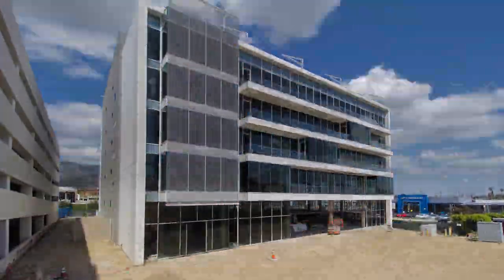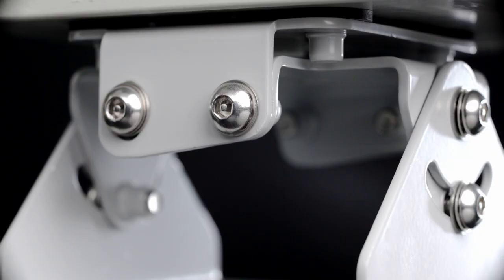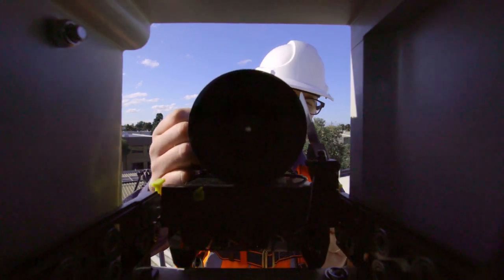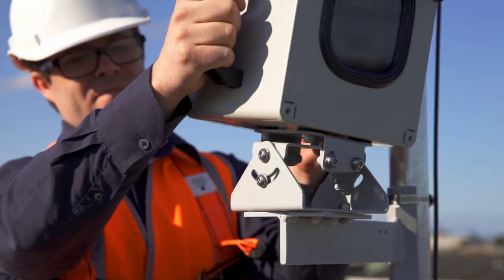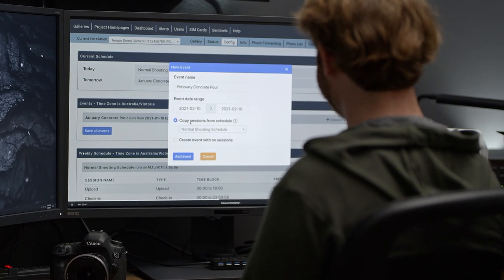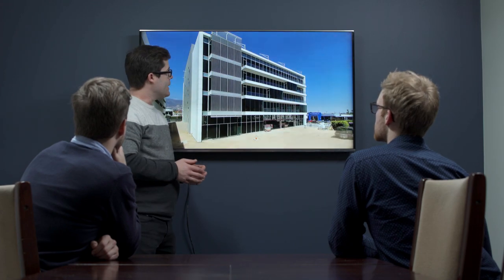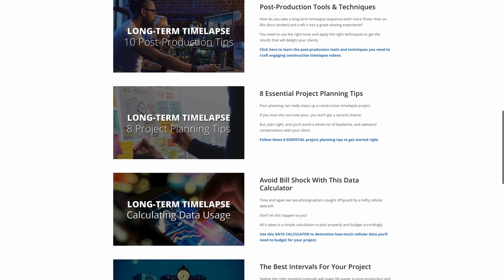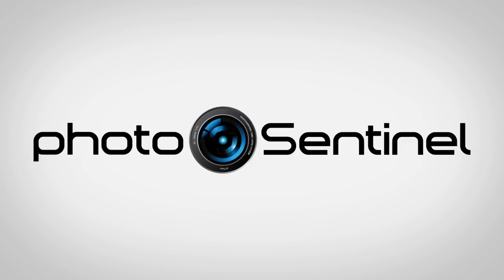photoSentinel Tempo: the Definitive Construction Timelapse System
Introducing the photoSentinel Tempo, our most advanced system ever for long-term timelapse.

Tempo's versatile feature-set lets you take on any project, combining:

- A new, state-of-the-art timelapse controller
- Improved power management including 2x faster charging time
- Advanced Scheduling functionality
- Remote camera control
- Industrial-grade SSD storage